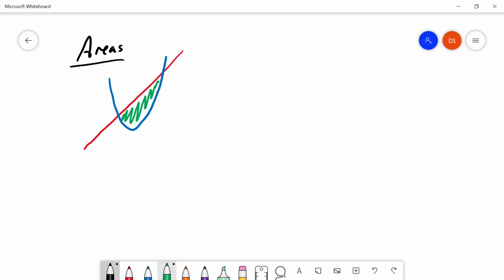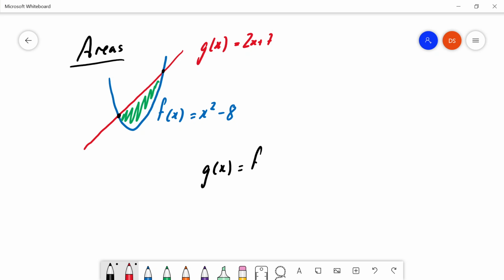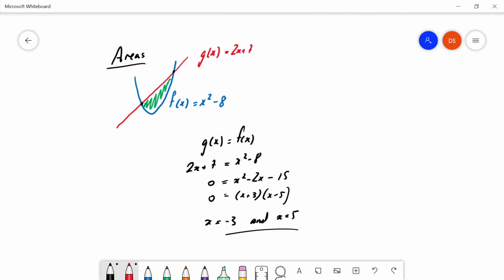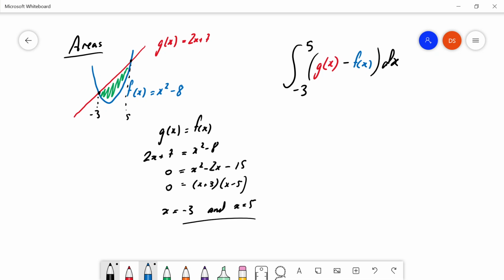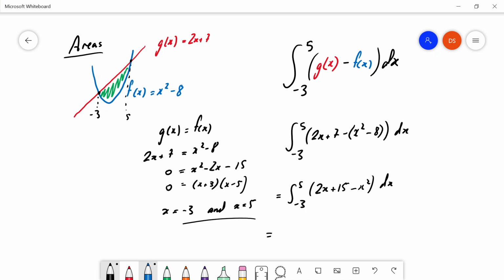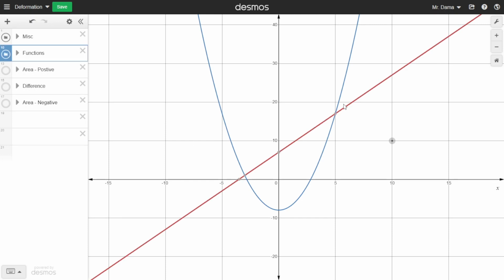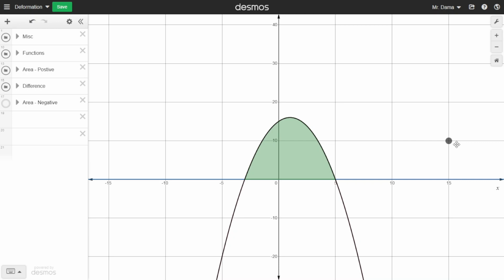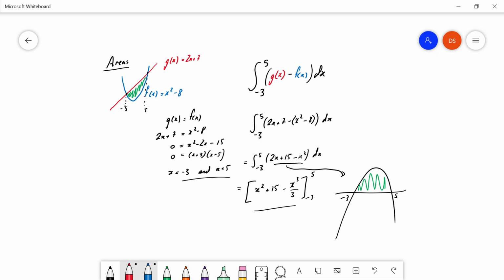Integration 09 Areas Between Two Curves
This is a video that will go over the key ideas on Areas Between Two Curves for Level 3 Integration for NCEA, NZ.